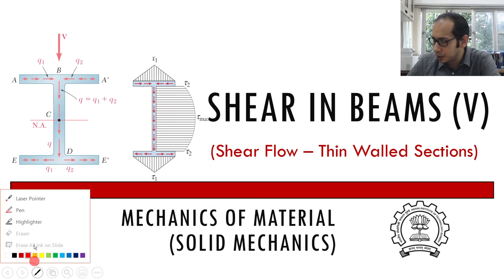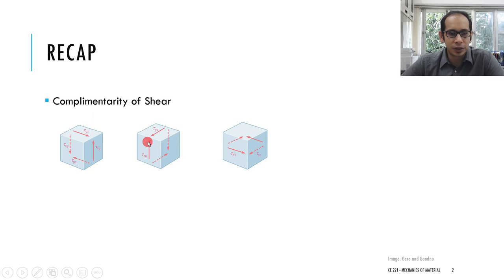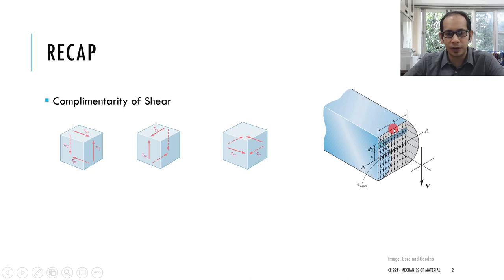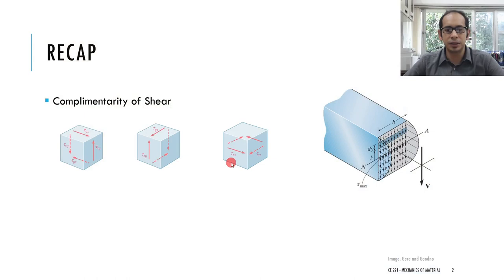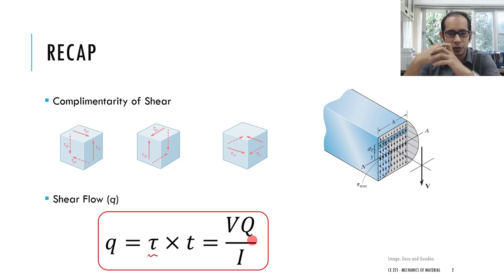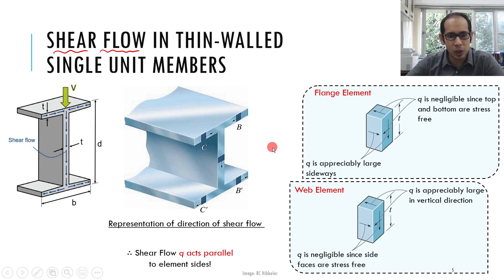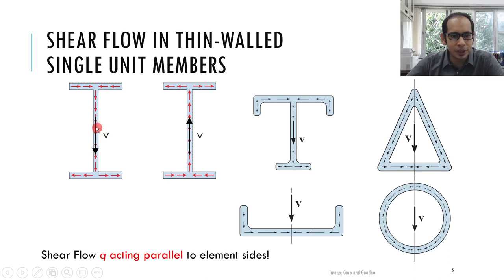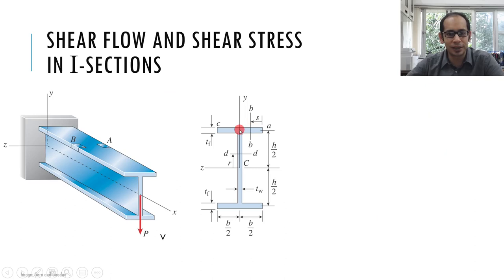Topic # 7.5 - Shear Flow in Thin-Walled Sections (PART 1)